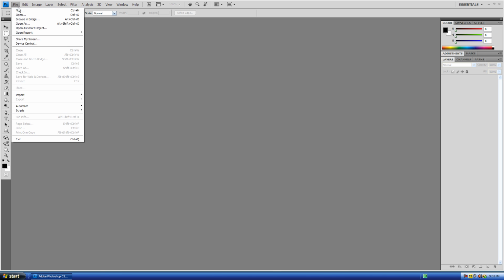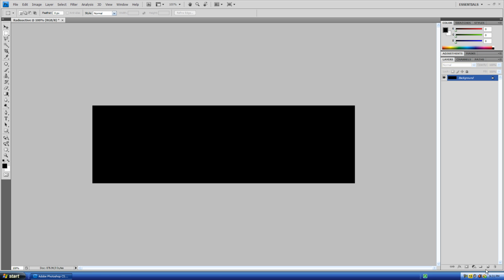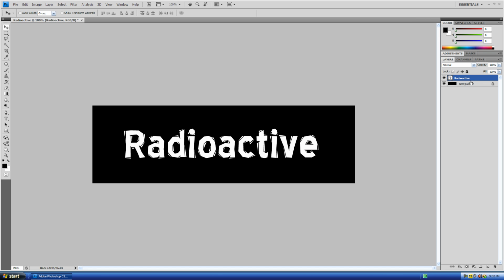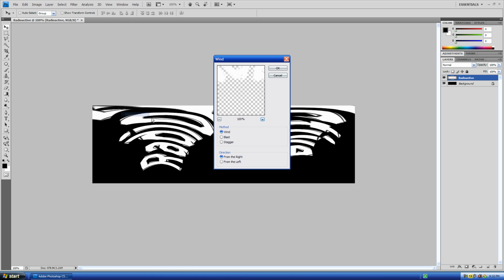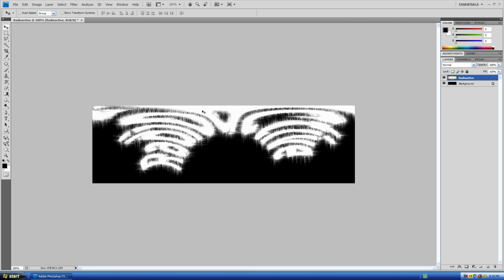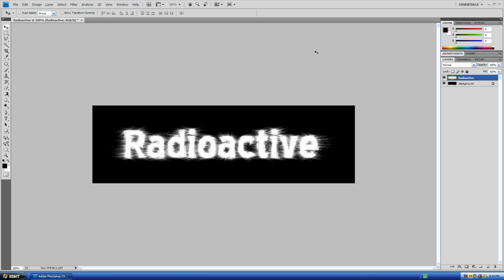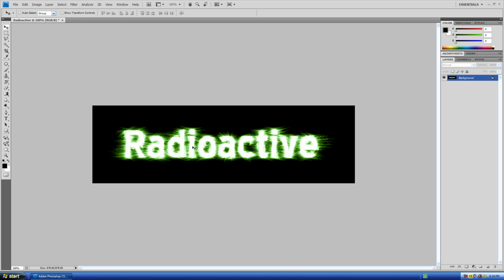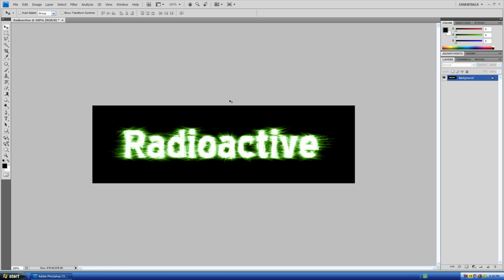Radioactive Text Effect Photoshop Tutorial - HD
I will show you how to make a cool text effect with Photo Shop.